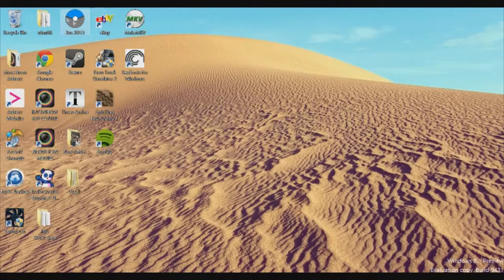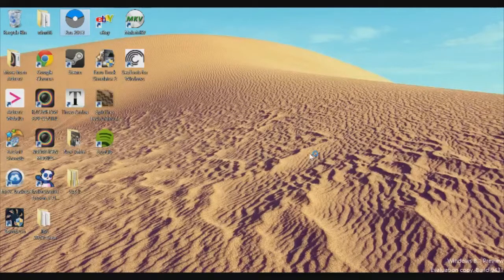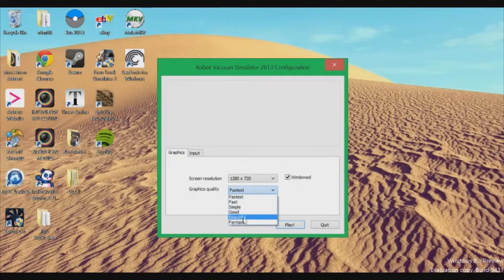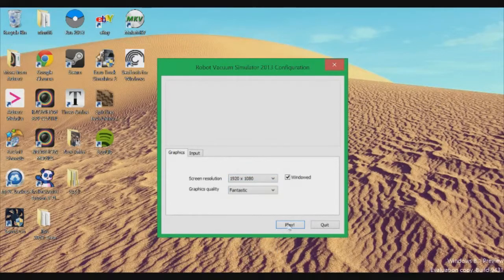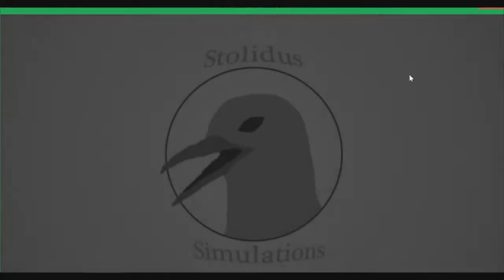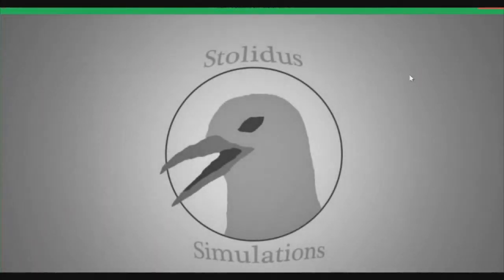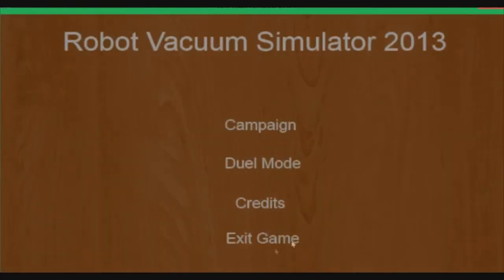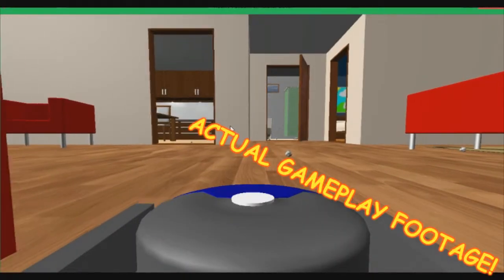TIGN Plays... Robotic Vacuum Cleaning Simulator 2013 (PC)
Hazard plays Robotic Vacuum Cleaning Simulator 2013. Needless to say, it's shit.

All videogame footage was captured by us, The Insane Gamers and all games were played by us.